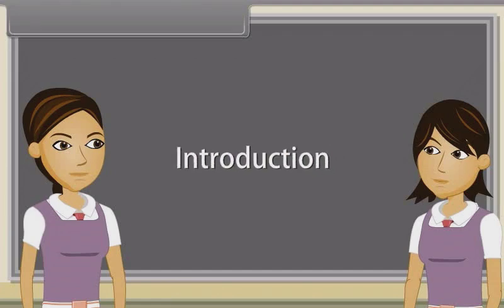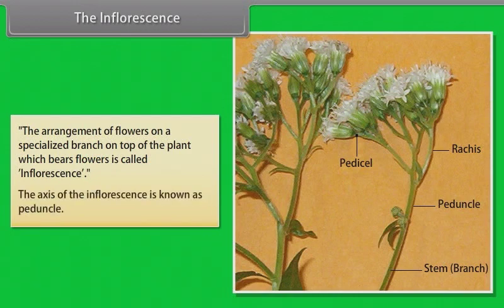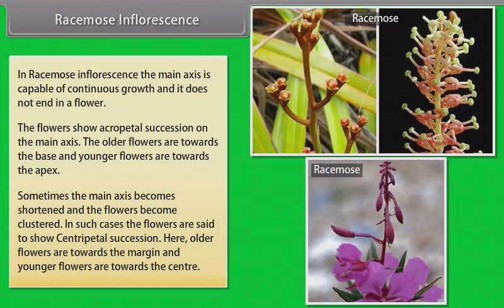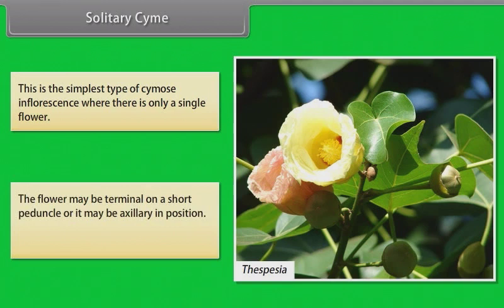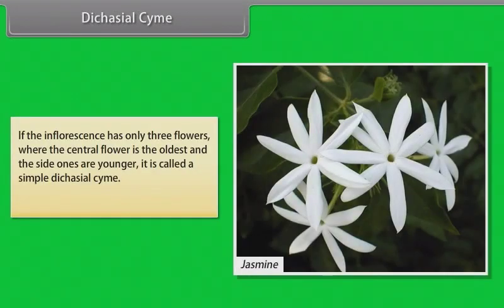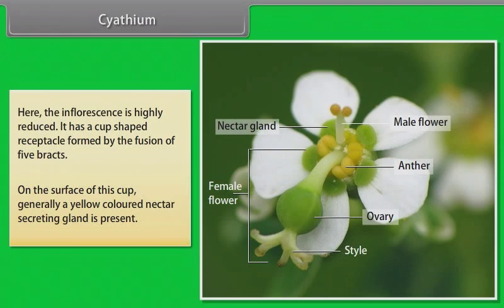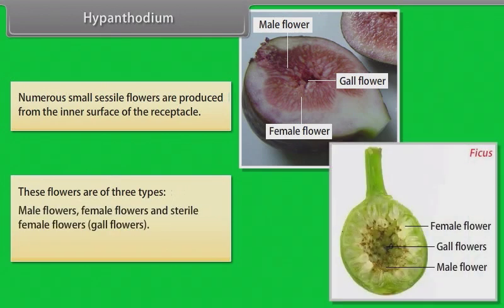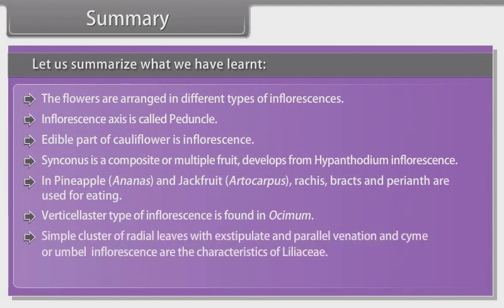class 11 biology ch 5 part 4 Morphology of Flowering Plants Inflorescence